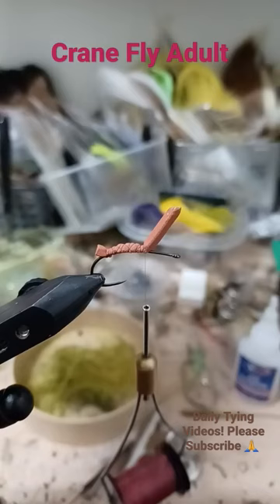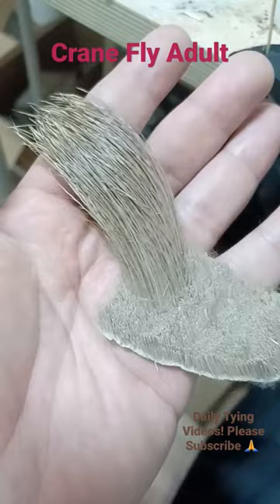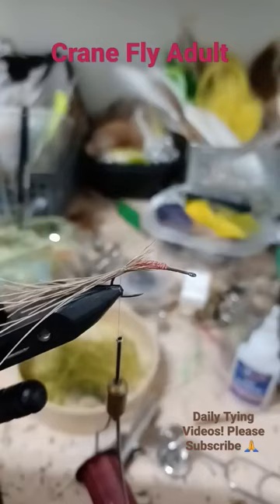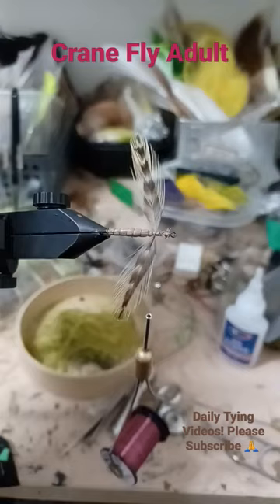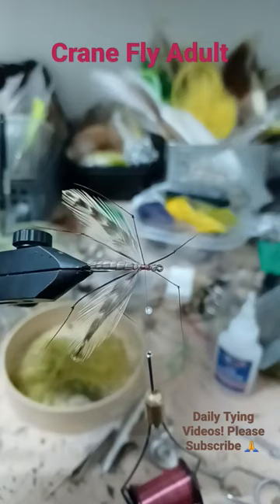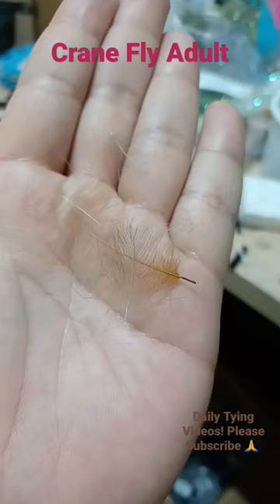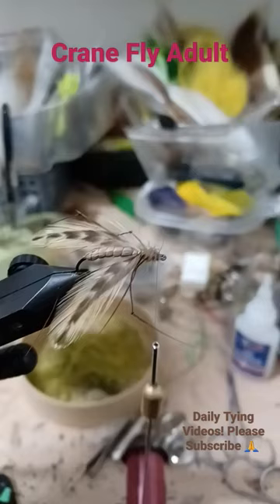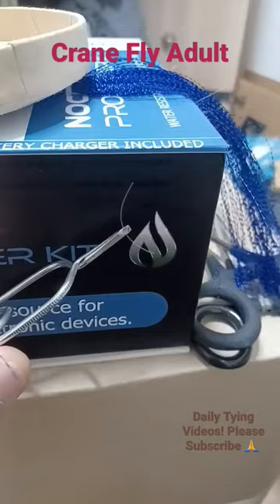crane fly adult